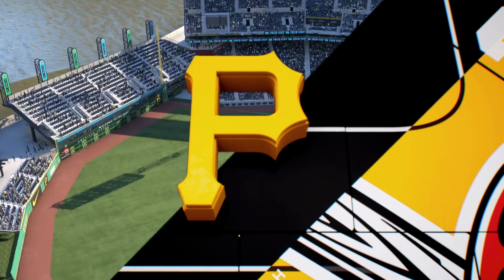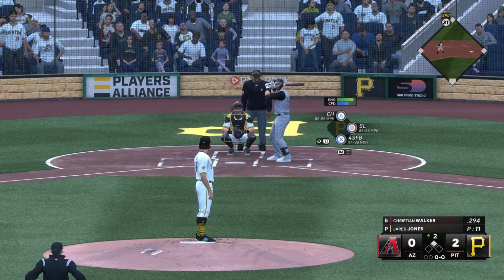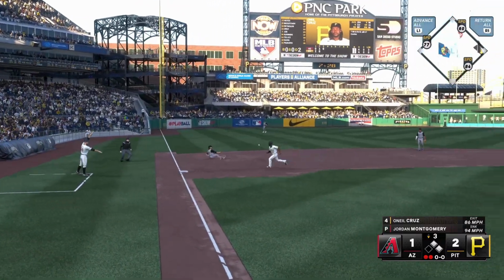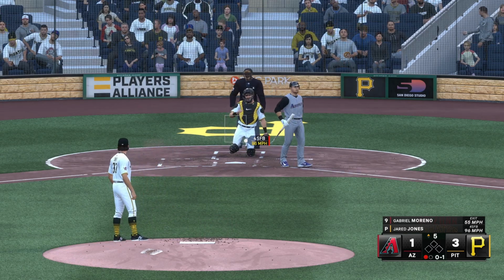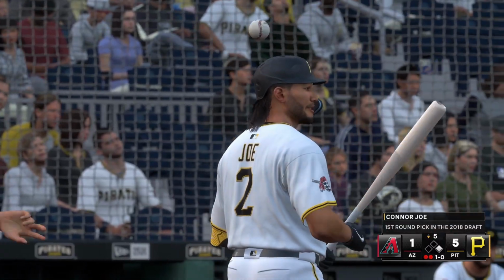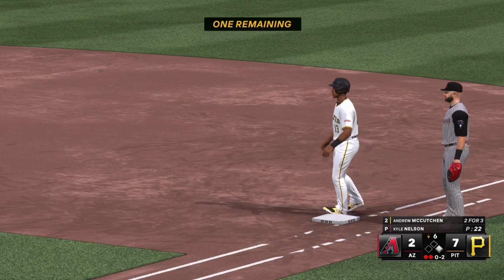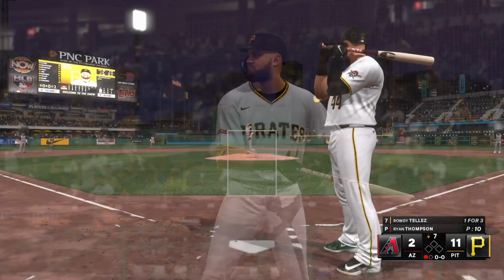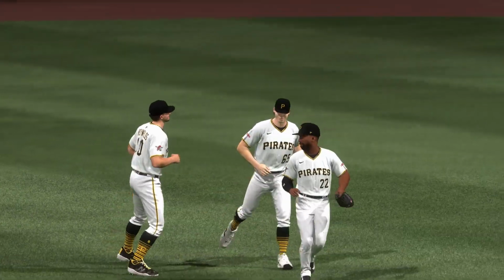Pirates vs Diamondbacks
Pittsburg Pirates franchise